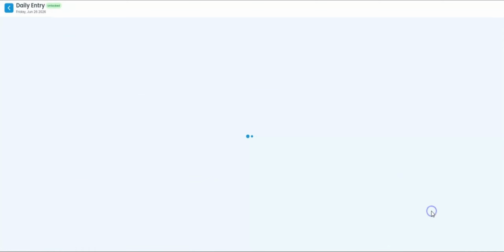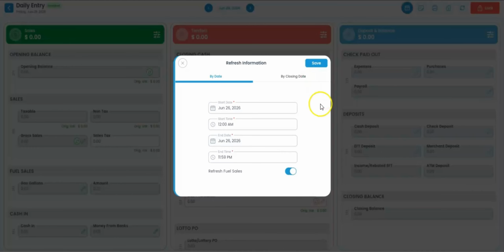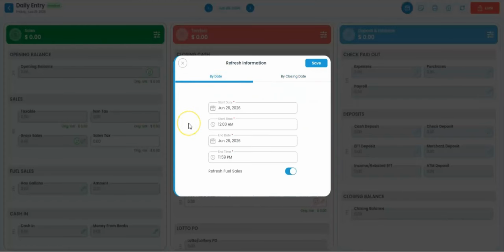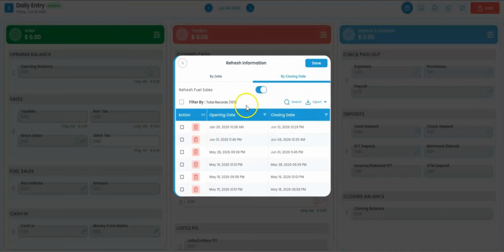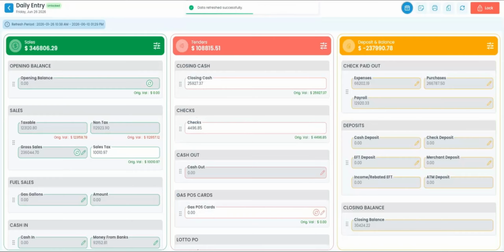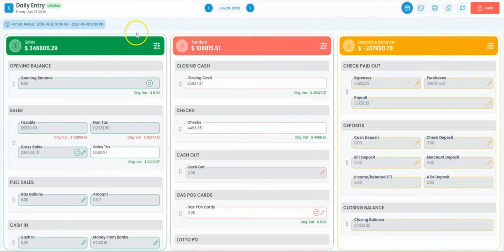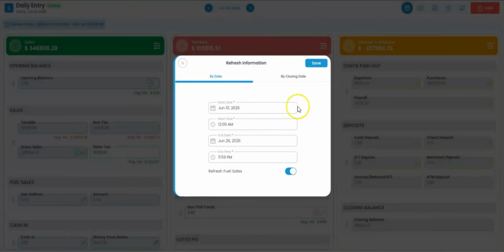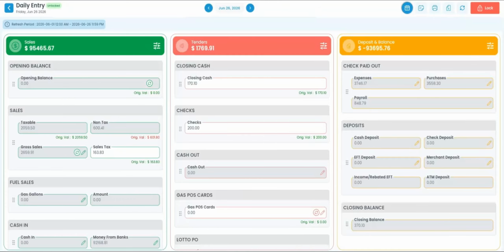Quick Tutorials | Accounts | How To Import Data Into The Daily Book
In this tutorial, we show you how to import or refresh data into the Daily Book in Crony Back Office.

The Daily Book is used to review and manage daily store activity, including sales, expenses, deposits, closing cash, check paid out, lottery, ATM, and other daily totals. Instead of entering everything manually, you can use the import or refresh option to pull information into the Daily Book based on the selected date or closing date.

This helps keep your Daily Book accurate and makes it easier to review daily business activity before locking or finalizing the entry.

In this video, you’ll learn how to open the Daily Book, choose the correct date, use the refresh information option, select the date range or closing date, refresh fuel sales if needed, and review the imported values.

00:00 Introduction
00:10 First Refresh
00:33 To Import By Closing Date
00:51 Import By Manual Date
01:13 Closing